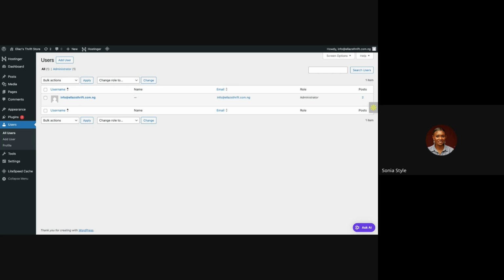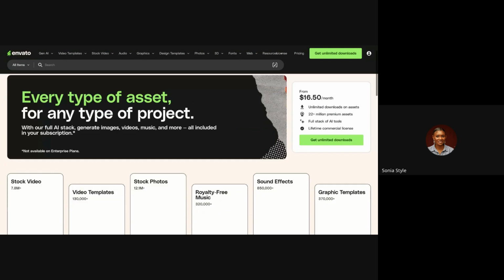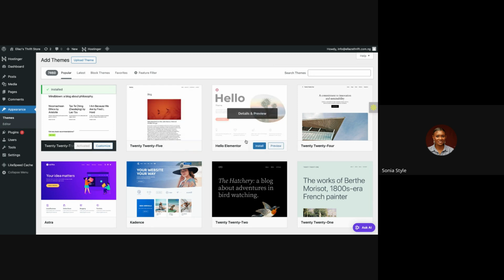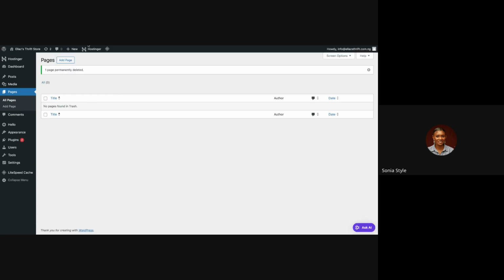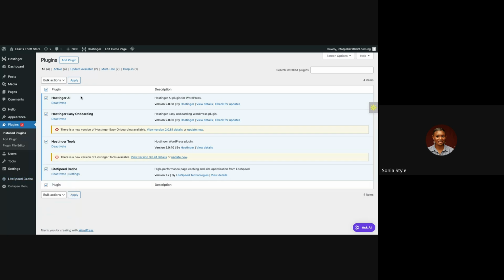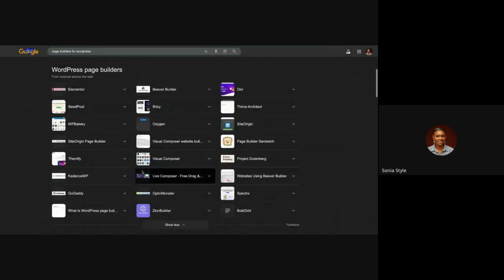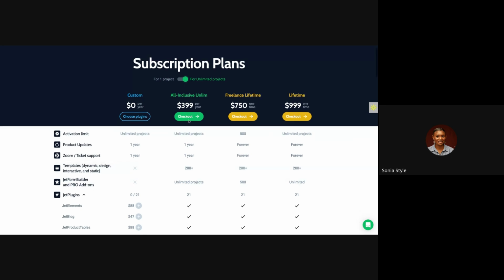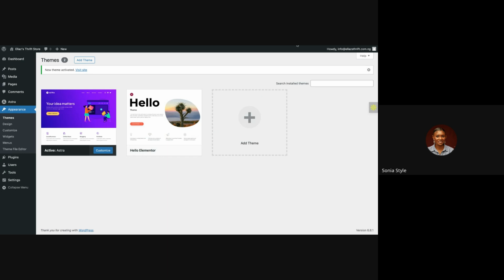Day 10: How to set up a Lead Generation Offer with MailerLite from Start to Finish.